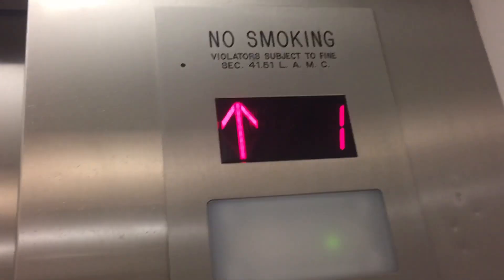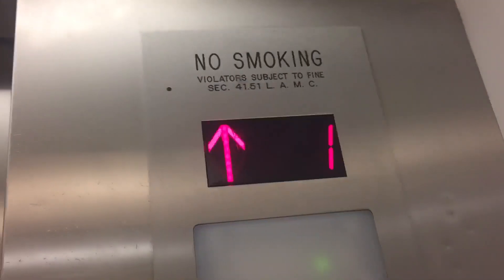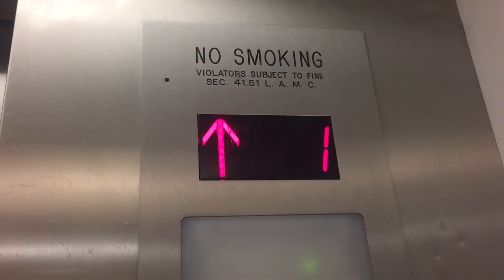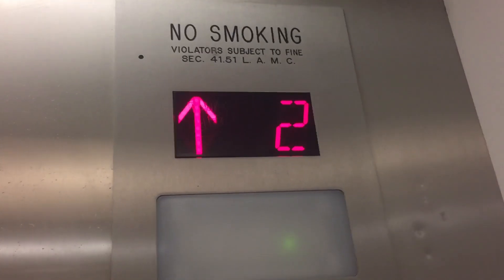Modernized 1998 DOVER Impulse Oildraulic Service Elevator @ TJ Maxx, Sherman Oaks, CA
This one used to be off-limits when it was a Borders store. There was a sign saying 'service and staff only' but I figured why not just take one quick ride while I was here. Installed in 1998. Modernized in 2013.